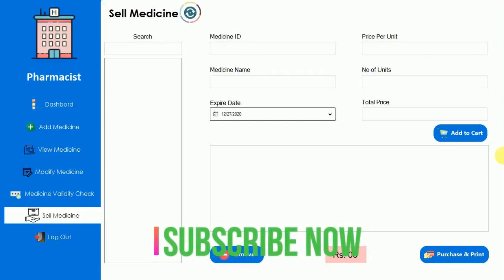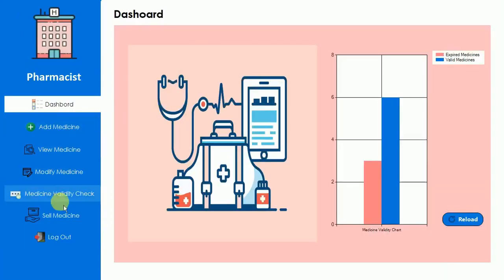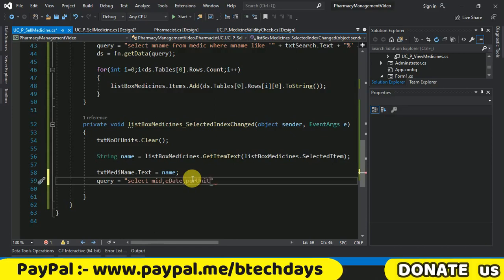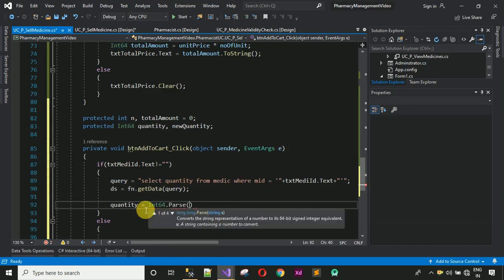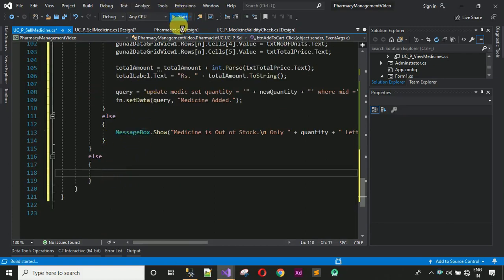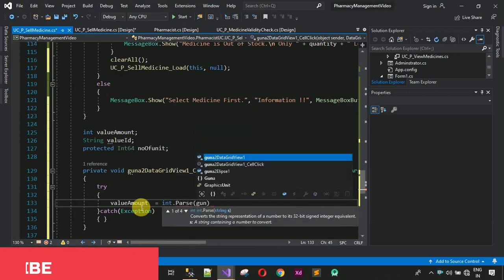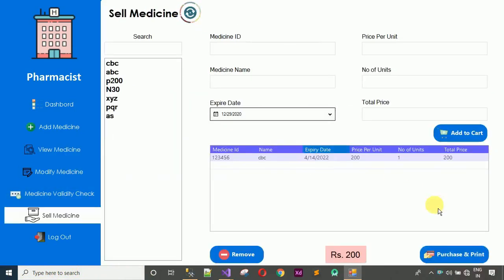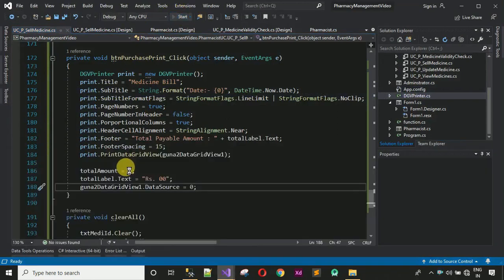15. Pharmacy Management System in C# - Sell Medicine Back-End Coding (Visual Studio,Sql)